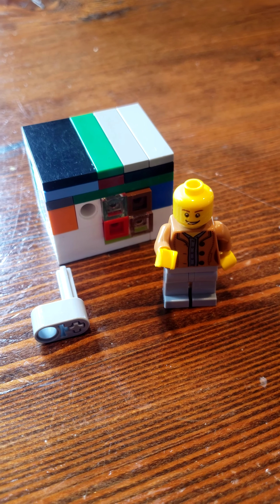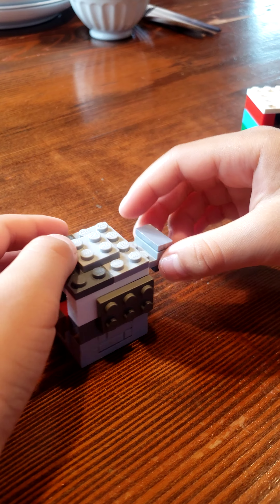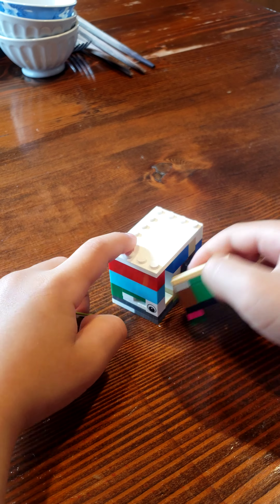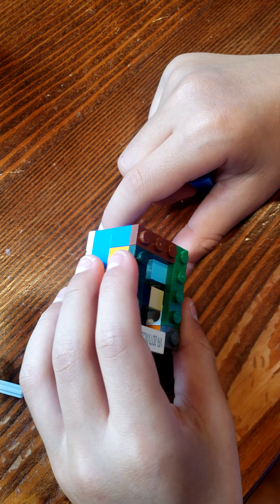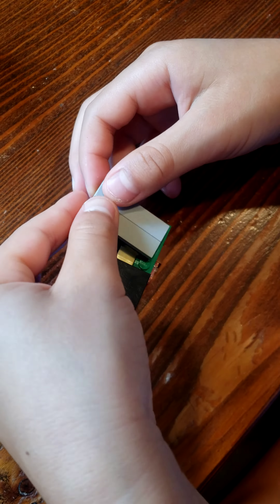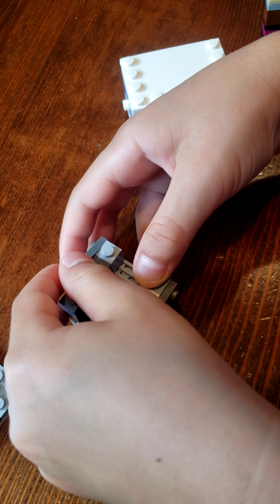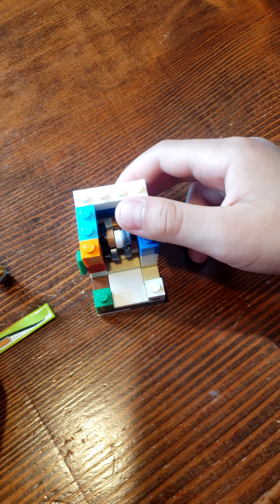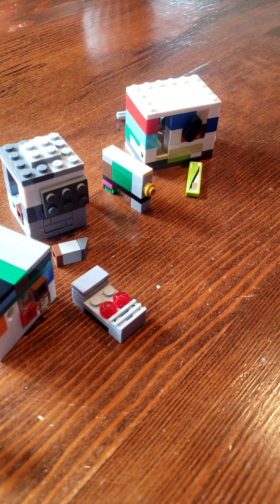Harvey built tiny lego safes